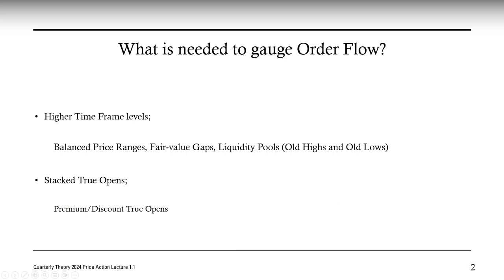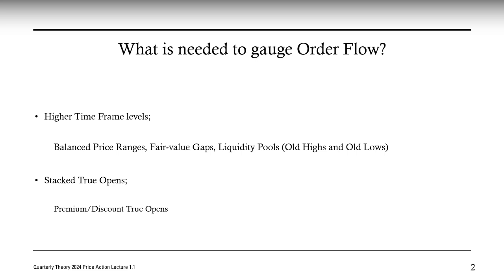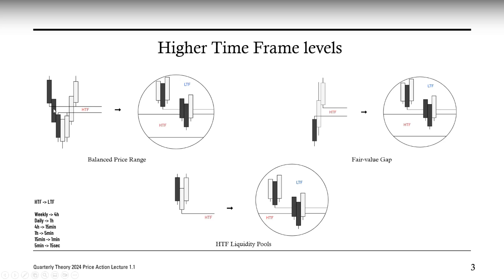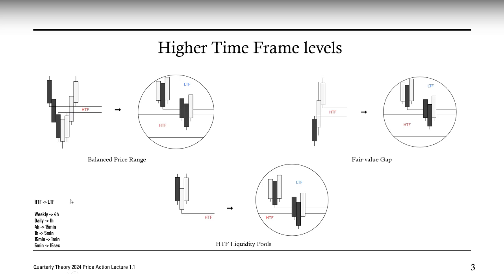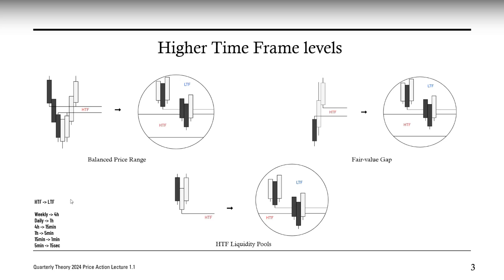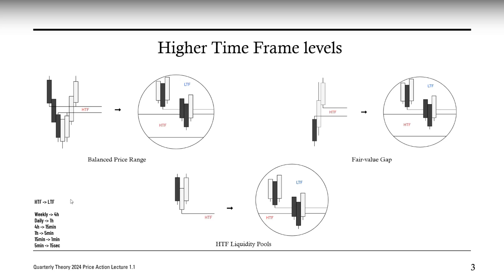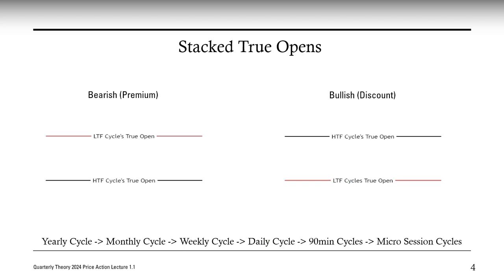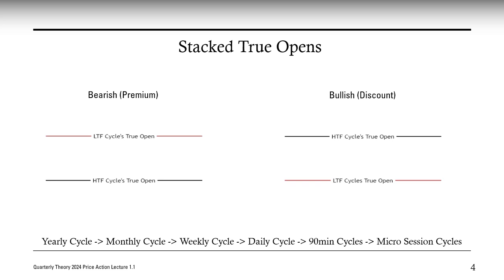UNDERSTANDING ORDER FLOW FROM MY MENTOR, (DONT PLAY).